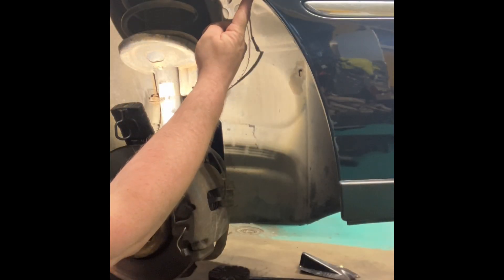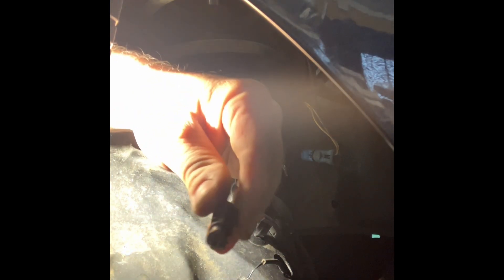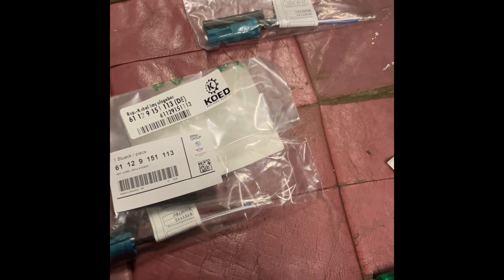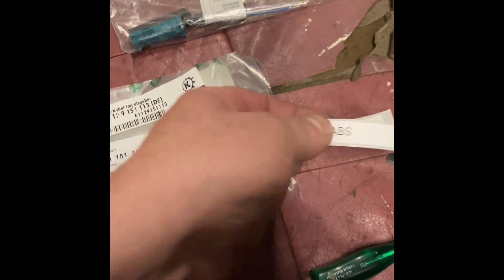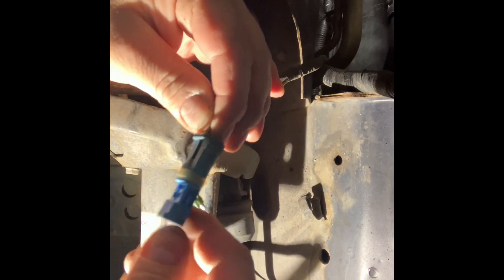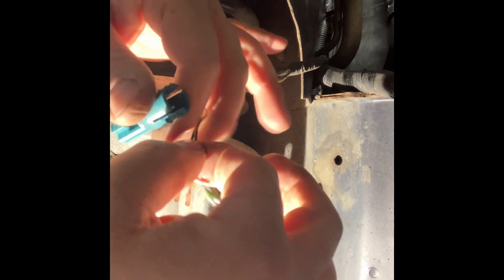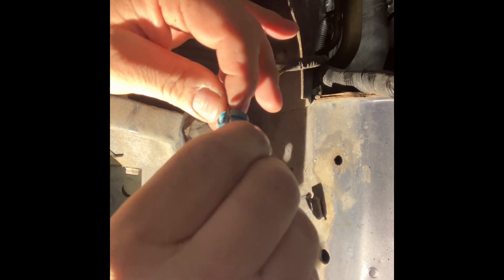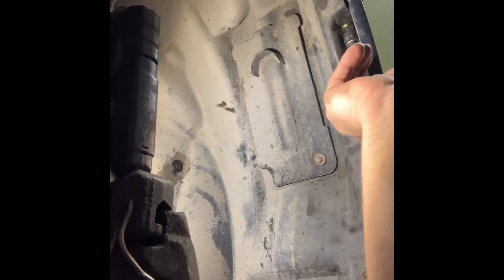Connector repair abs sensor/brake pad wear indicator Rover 75/MG ZT/BMW